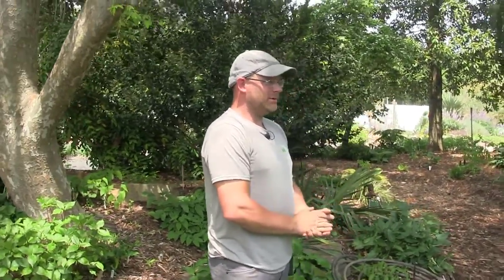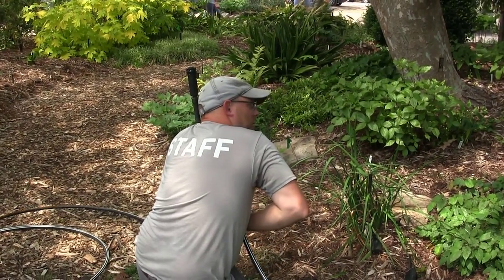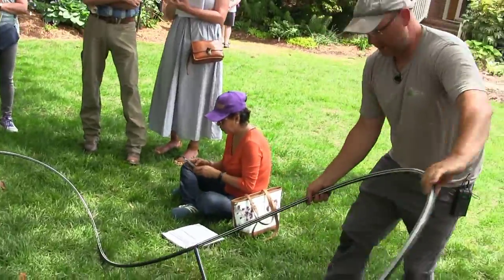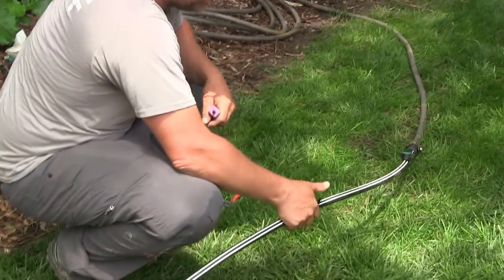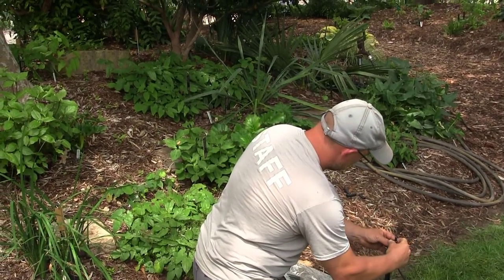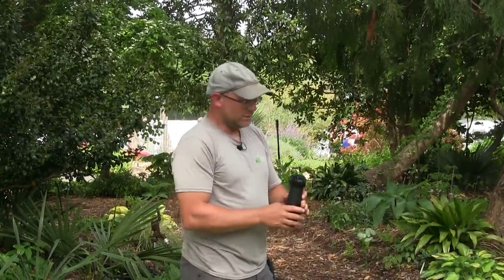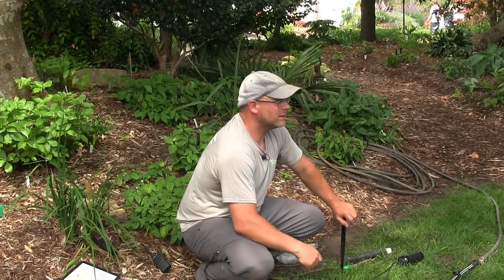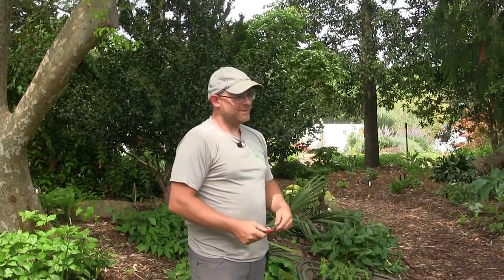Gardening Unplugged - Garden Irrigation with Jeremy Schmidt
Recorded on May 1st, 2022. Learn everything you need to set up an efficient irrigation system in your garden. We have tested many things over the years so you don't have to.